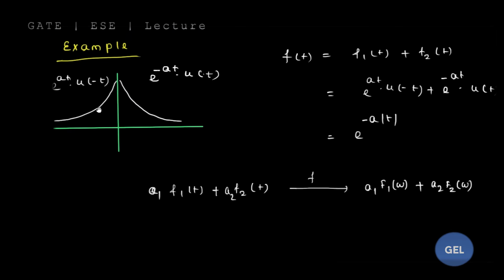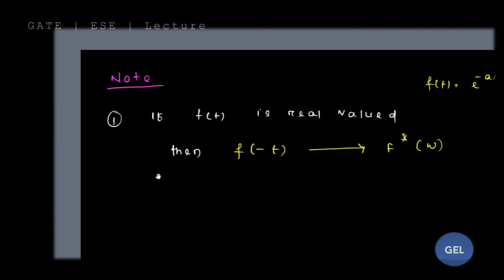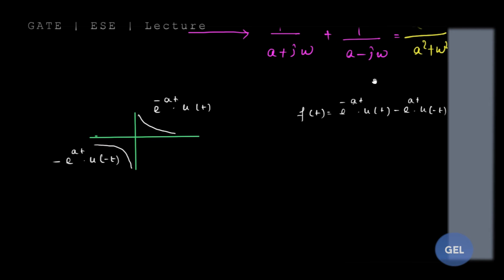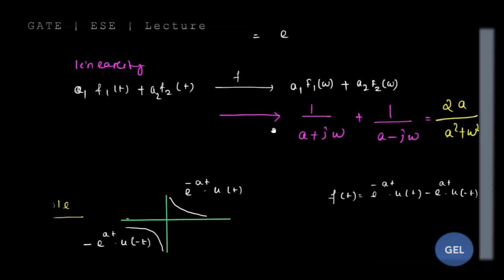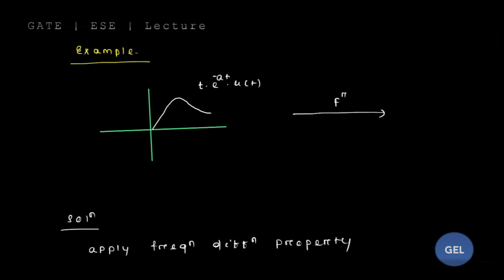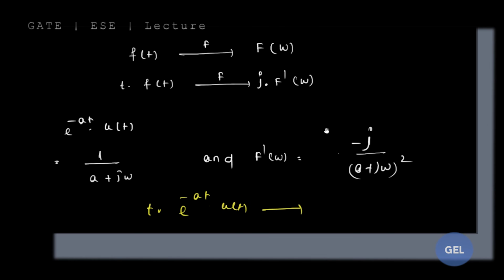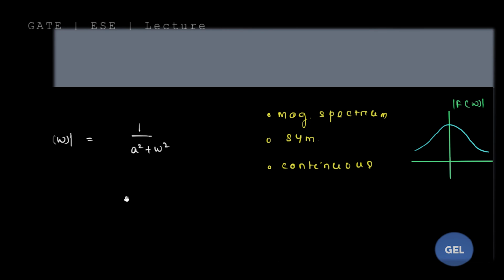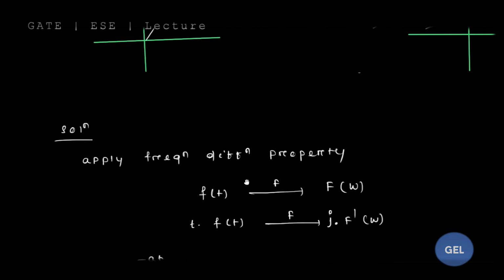Lecture 64; Part 3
This module includes the concept of Fourier transform

Concept covered:
Fourier transform of real exponential signal.